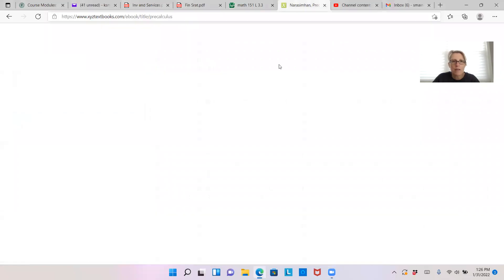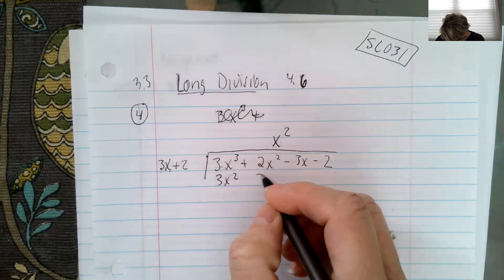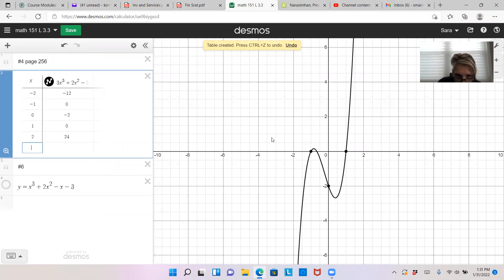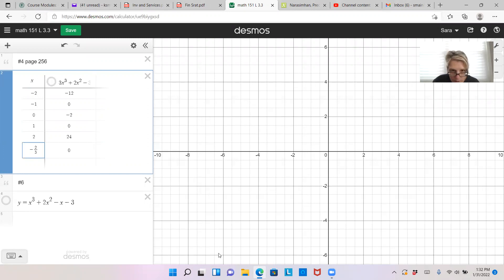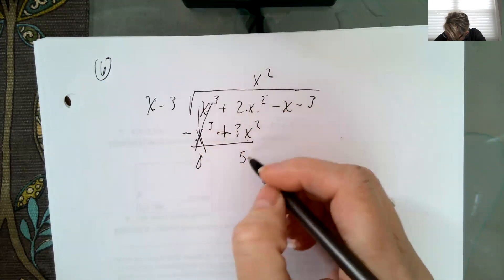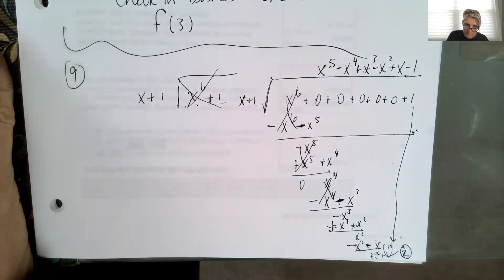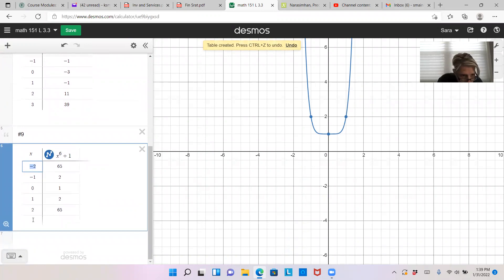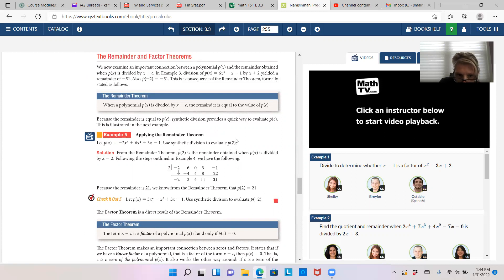math 151 L 3 3